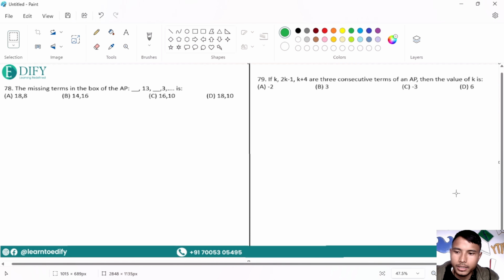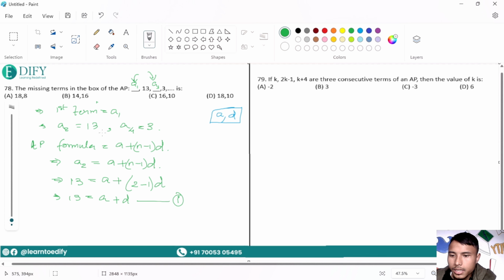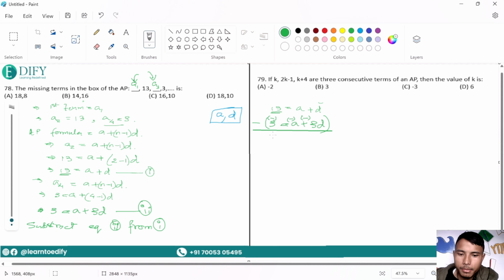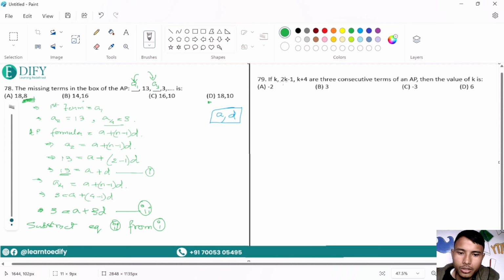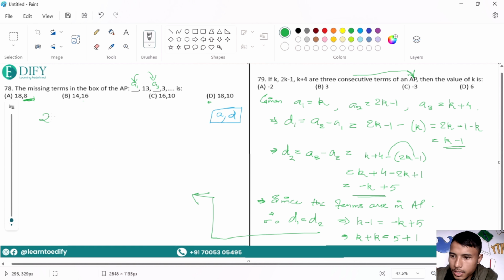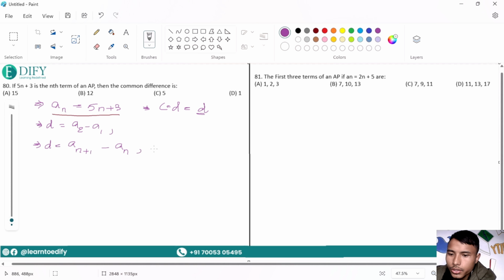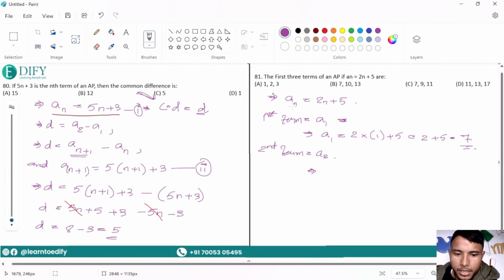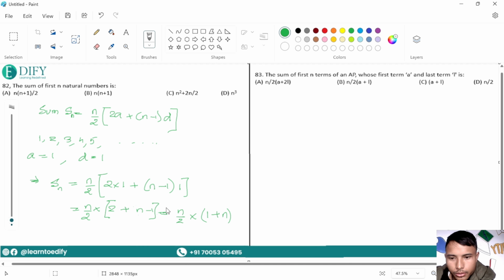Arithmetic Progression MCQs Simplified Part - II: MBOSE Exam Guide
In this video, you’ll find a variety of multiple-choice questions designed to test your understanding of core concepts like the nth term, sum of n terms, and applications of arithmetic progressions in real-life scenarios. Each question is accompanied by clear, step-by-step explanations to help you grasp the concepts thoroughly and solve problems with confidence.
Why this video is a game-changer:
Strengthen your understanding of arithmetic progressions in an easy-to-follow manner.
Practice MCQs that are closely aligned with the MBOSE exam pattern.
Master time-saving tips for solving AP problems accurately.
Build a strong foundation for competitive exams and higher studies.
Don’t let the fear of Math hold you back. With the right preparation, scoring full marks in Arithmetic Progressions is within your reach. Let’s make exam success a reality!